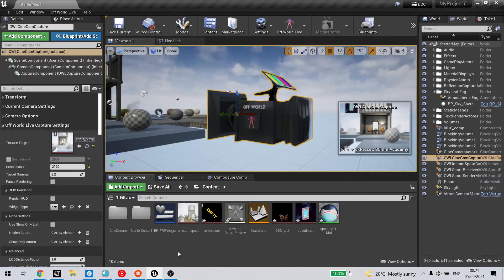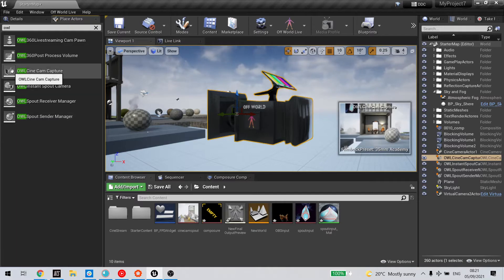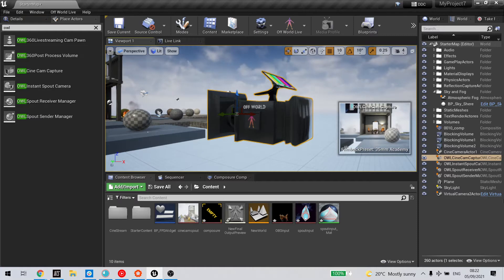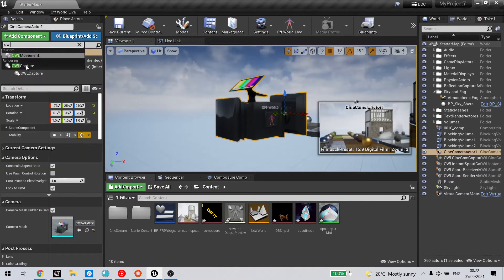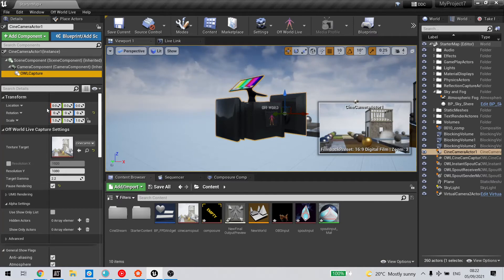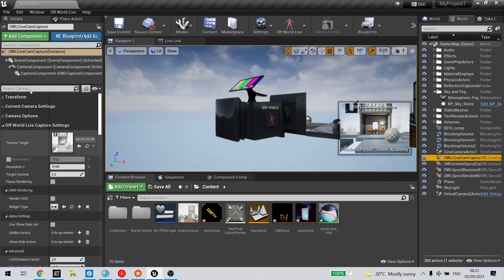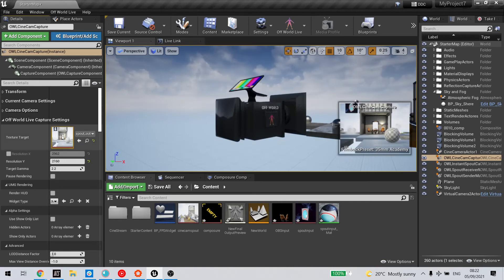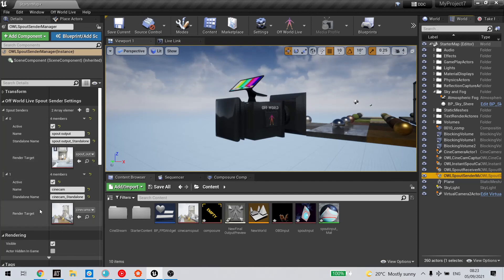How to live-stream zero-latency video from any Unreal Engine Cinecam using Spout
This is a short video showing you how to livestream any Unreal Engine Render Target direct to Spout for zero-latency/ compression live-streaming.